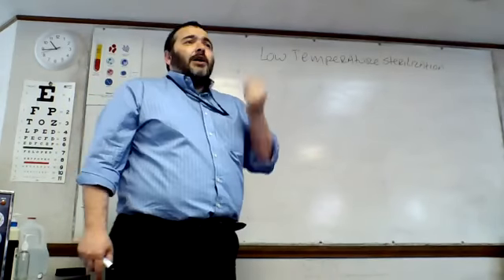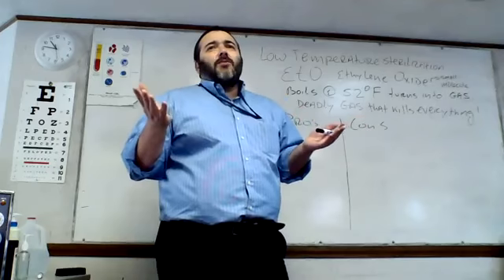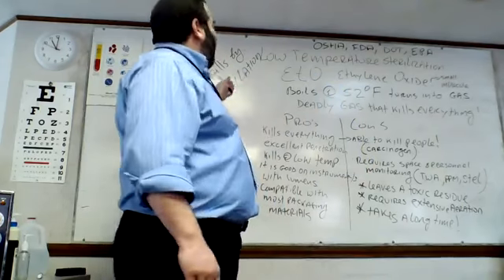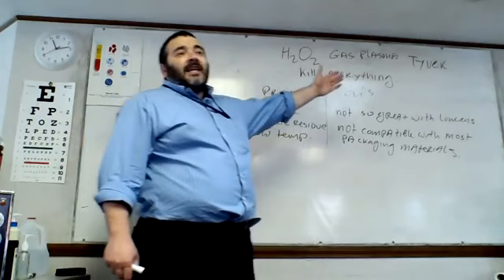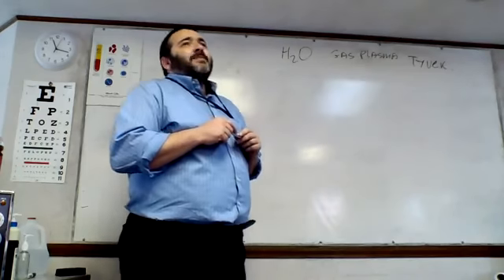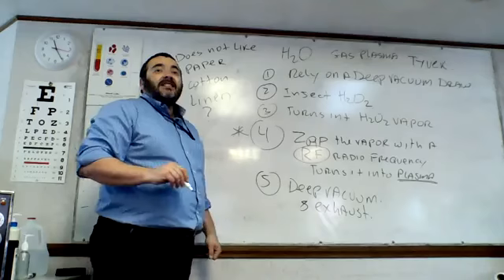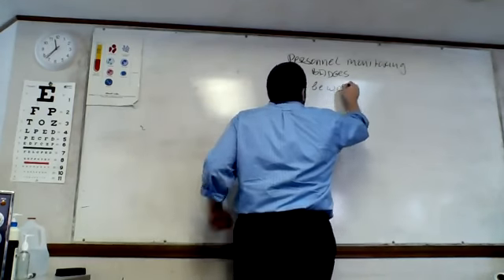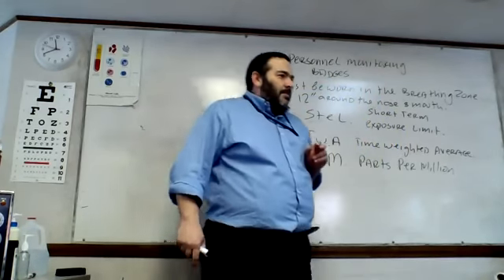Low Temperature Sterilization Essentials